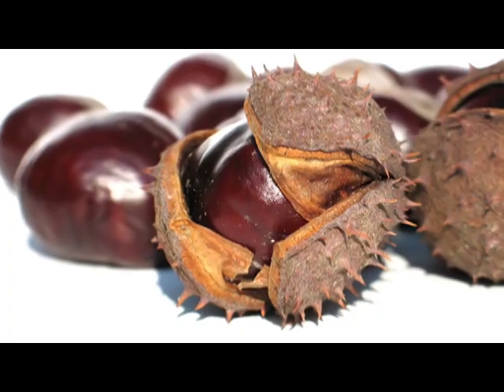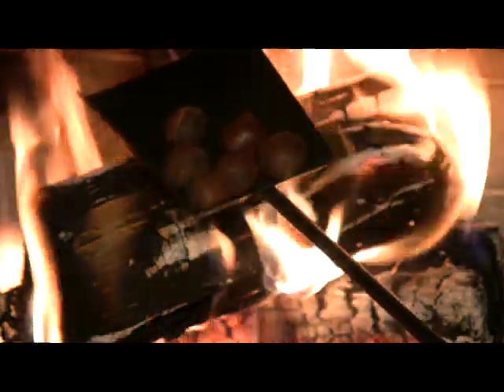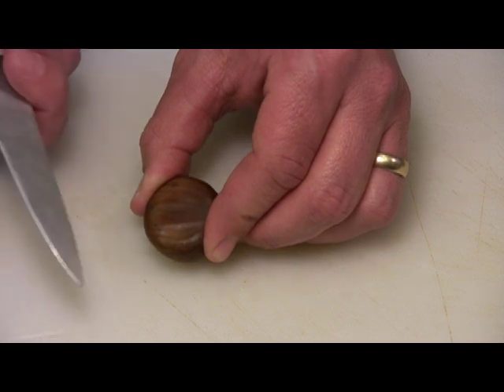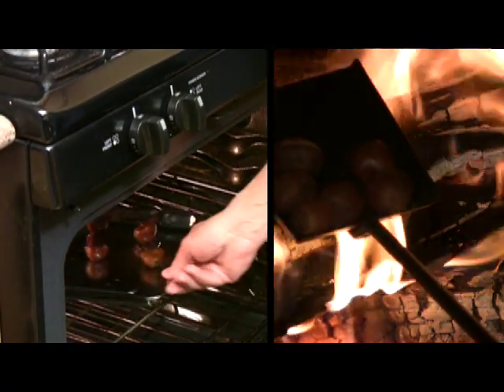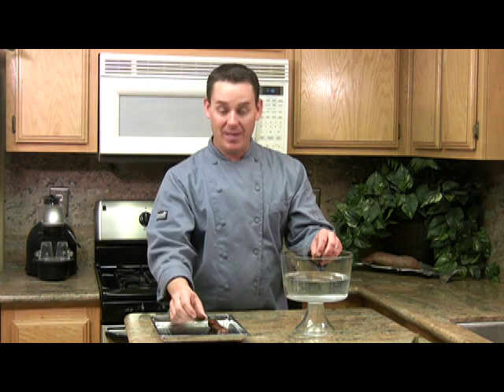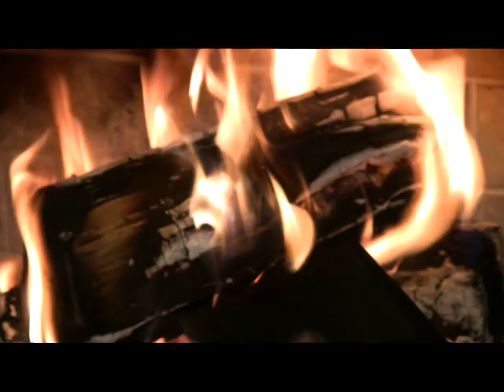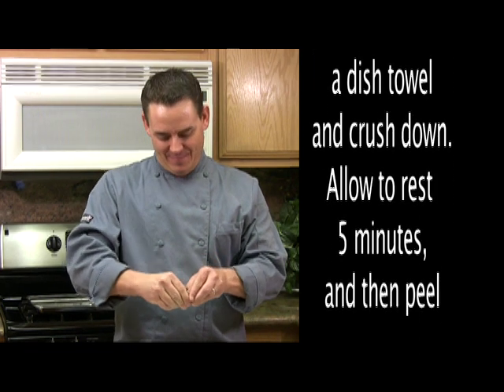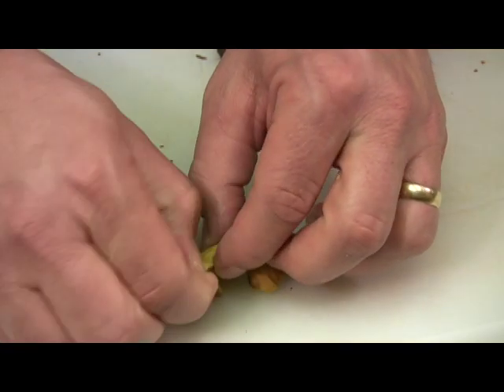How to Roast Chestnuts on an Open Fire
We've all heard of roasting chestnuts on an open fire but how many of you have actually tried them out?

Chef Jason Hill shows you how to roast chestnuts on an open fire in this episode of Chef Tips. Chestnuts are in season September through February here in the U.S. and are grown on trees throughout the U.S., Europe and Asia.

When choosing fresh chestnuts, look for nice plump specimens that are free of bruising with nice shiny brown shells.

But how to roast chestnuts? I simply grab a sharp paring knife and mark an X on the flattest side of each chestnut. We do this so the nuts won't explode when they are heated.

Next, fill a large bowl with cool water and soak the nuts about 20 minutes. Preheat your oven to 400 F or get your fireplace nice and roaring. Drain the nuts and scatter on a baking sheet, X side up. Roast for about 12-18 minutes, or until the peels curl up a bit and the nuts are soft.

For chestnuts roasting on an open fire, place in a long-handled frying pan (nonstick isn't recommended), a popcorn popper or chestnut roaster. Some folks recommend covering the pan. Roast for about 20 minutes, or until the peels curl up and the nuts are soft.

We hope you enjoy this fun holiday tradition. Chestnut uses are plentiful, ranging from salted alone or dipped in sour cream, placed into turkey stuffing or candied.